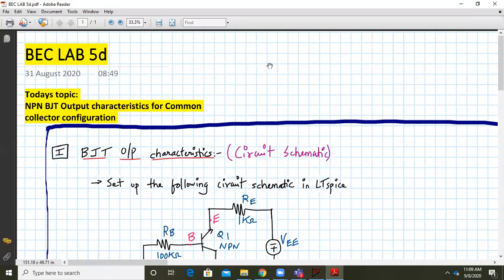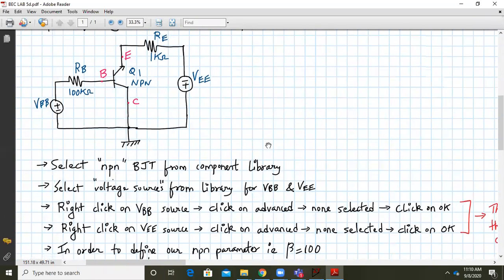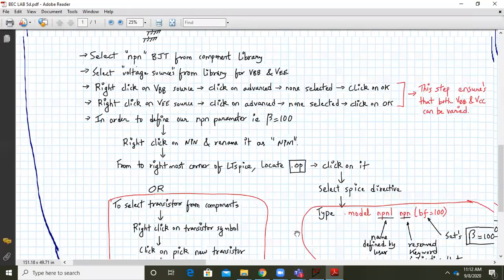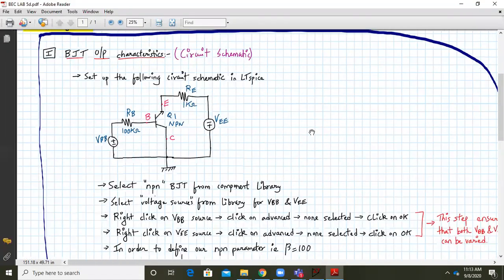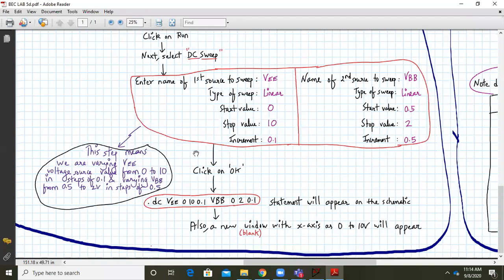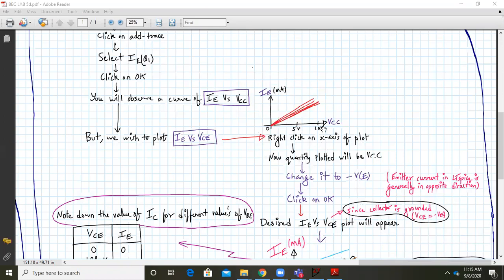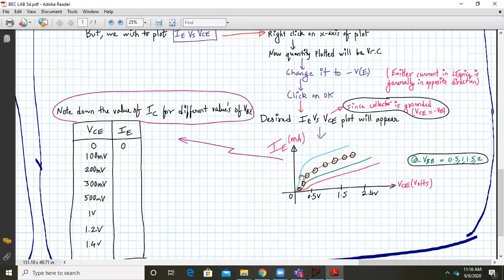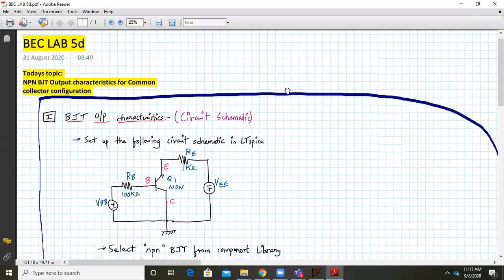NPN BJT Output characteristics for common collector configuration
The online session covers the following topics:
1. Circuit diagram for output characteristics of NPN BJT common collector configuration.
2. Labeling of terminal nodes in the circuit schematic.
3. Selecting transistor BC547B from the component library.
5. Plot setting for output characteristics for NPN BJT in CC configuration.